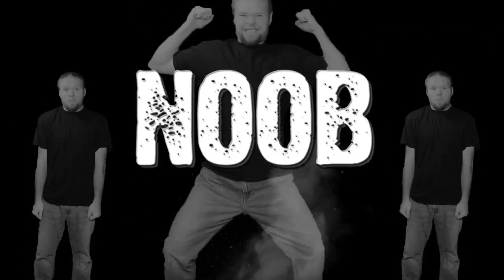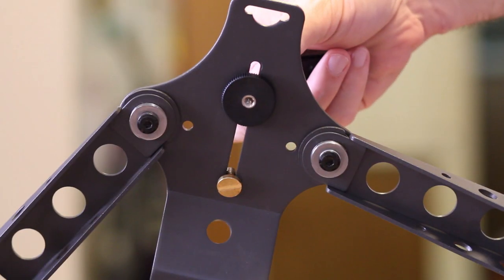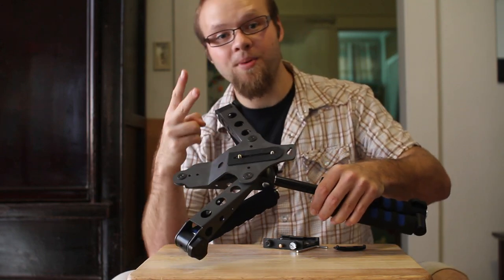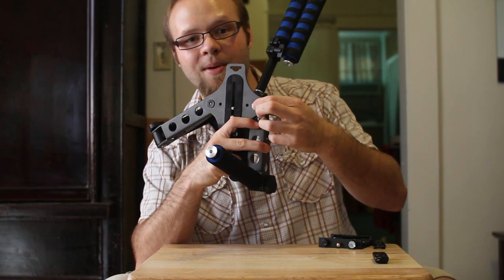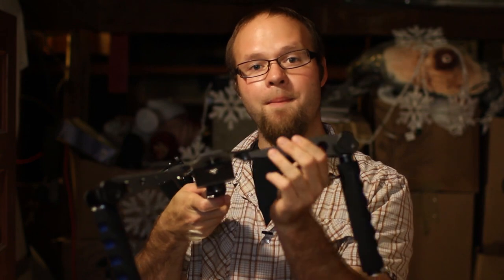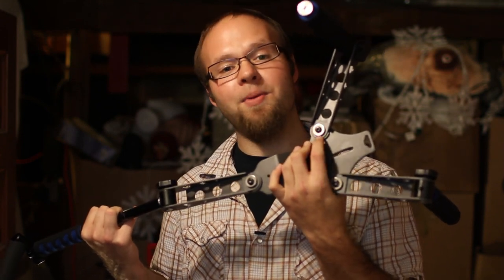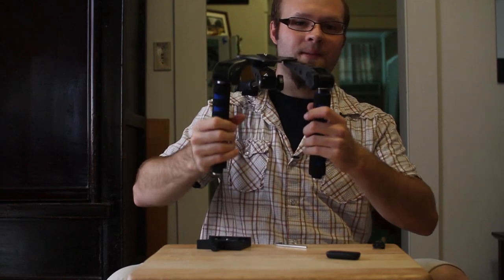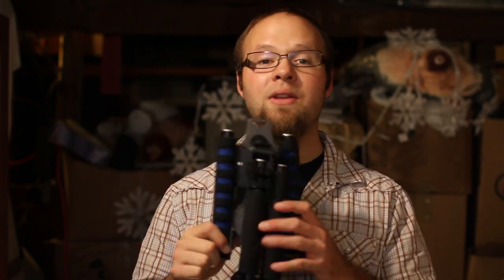Spider Steady Rig, DSLR Rig Movie Kit, adjustable shoulder rig Review - DSLR FILM NOOB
This shoulder rig shows up under many different names, but it's basically the same thing no matter who's selling it. The title is the current verbal spasm of a name that it sells under right now.

The "DSLR RIG MOVIE KIT" or "adjustable shoulder rig" or "X rig" is a 3 legged shoulder rig that gives you a lot of configuration options. It's body is riddled with 1/4 20 holes for any kind of mounting you can think of.

With all of these options this is one of the best "value" rigs out there under $100. I've spent almost 3 months with this rig testing it out and running it through the paces. It isn't perfect, but for an average price of $70 it is well worth considering as a starter rig, and really does offer some bang for the buck.

If your interested in buying one of these guys you can find it on ebay for around $70 here:

Equipment used in this video:
CPM film tools Aviator rig